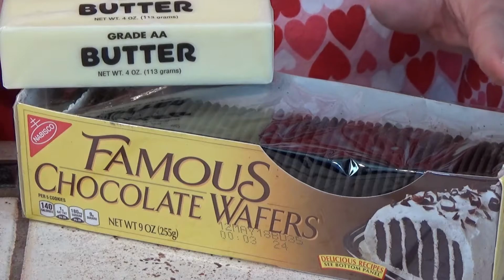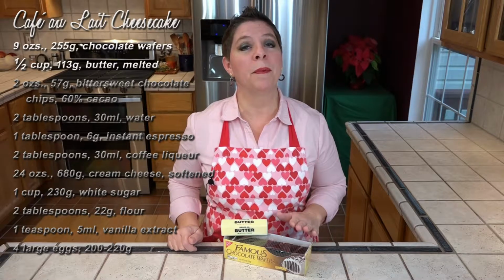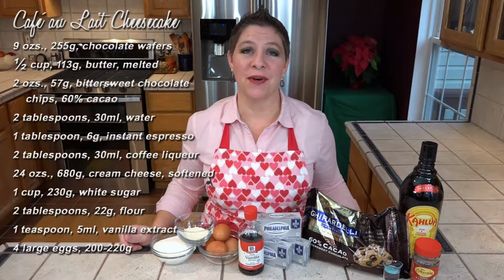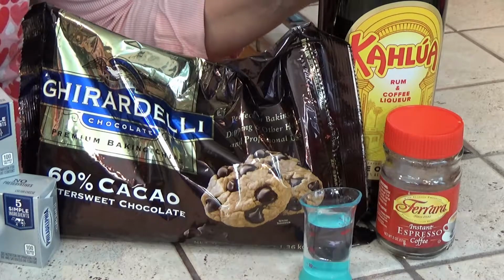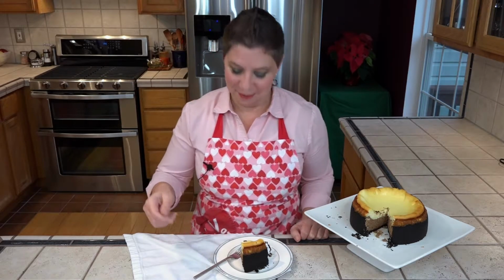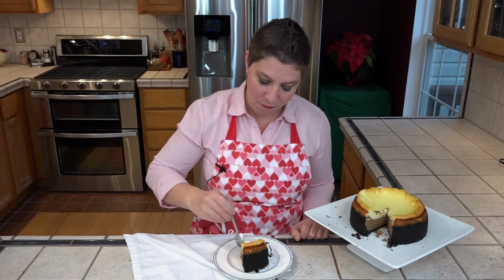Café au Lait Cheesecake | Valentin'es Day Desserts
Valentine’s wouldn’t be complete without a decadent chocolatey dessert. We’re pulling out all the stops with this double layer cheesecake. While it may seem overwhelming, none of the steps requires much skill to complete. A bit of patience and steady hand will produce beautiful and delicious results. Don’t skimp on the crust. It’s easier than you think. Just be sure to press it firmly to the sides and bottom.

Café au Lait Cheesecake
9 ozs., 255g, chocolate wafers (not cream filled cookies) such as Nabisco Famous Chocolate Wafers
½ cup, 113g, butter, melted
2 ozs., 57g, bittersweet chocolate 60% cacao
2 tablespoons, 30ml, water
1 tablespoon, 6g, instant espresso
2 tablespoons, 30ml, coffee liqueur, or water
24 ozs., 680g, cream cheese, softened
1 cup, 230g, white sugar
2 tablespoons, 22g, flour
1 teaspoon, 5ml, vanilla extract
4 large eggs, 200-220g

Preheat oven to 350°F, 180°C, gas mark 4. Spray the sides of an 8-inch springform pan and line with parchment paper. Crush the chocolate wafers until they are fine crumbs. Add in the butter and combine. Pour crumbs in the springform pan and press them evenly on the bottom and up the sides. Chill crust. Heat the chocolate chips, 2 tablespoons water and instant espresso until the chocolate melts. I heated it for 30 seconds on high in my 700 watt microwave. Stir until it’s smooth. Add in the liqueur or water and set aside to cool.

In a large mixing bowl, beat the cream cheese until smooth. Add the sugar and beat until smooth. Add the eggs and vanilla and beat on low until just combined. Add the flour and mix until just combined. Pour out 2 cups of the mixture and refrigerate. Add the melted chocolate mixture to the remaining cheese mixture and mix until just combined. Pour the mixture in to the crust. Place the pan on a baking sheet and into the oven for 30-35 minutes or until the edges begin to set.

Take the reserved 2 cups of cheese mixture out of the refrigerator 10 minutes before you need to use it. Carefully pull out the rack. Pour the reserved mixture around the edges of the cheesecake and smooth to the middle. Continue to bake for 30-50 minutes or until the center is almost set. Do not overbake. Cool for 30 minutes. Remove the sides of the springform pan and cool for 4-24 hours. Remove cheesecake from bottom of the pan to serve.

Laurice: host, director, editor, executive producer
Gilly: assistant host, director of photography, lighting, cat wrangler